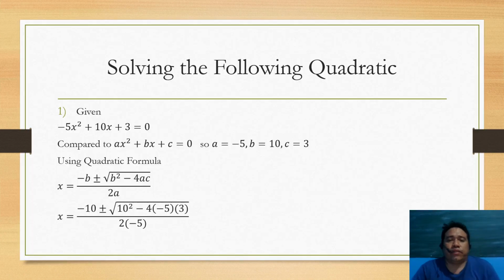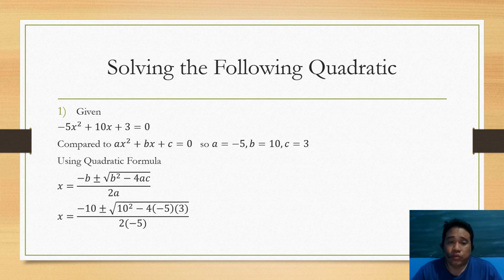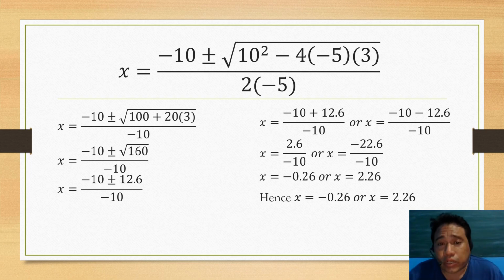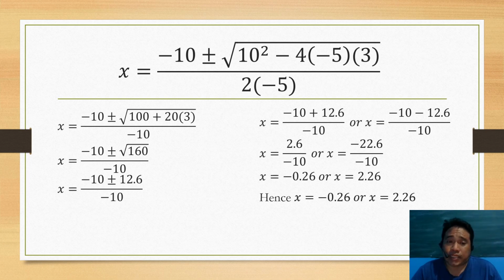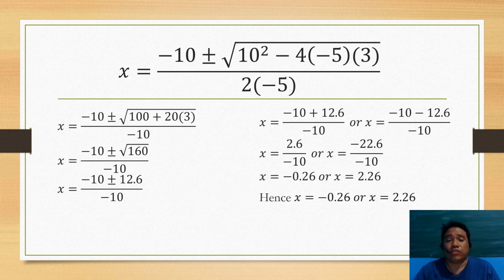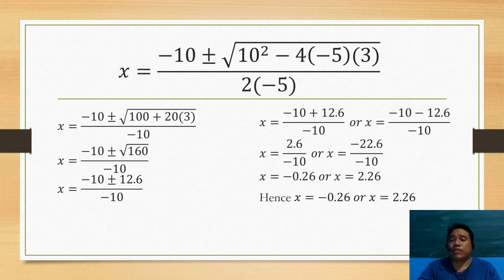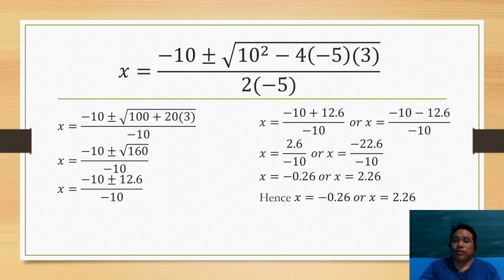Solving Quadratics using Quadratic Formula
This video shows how to solve a quadratic equation using the quadratic formula.